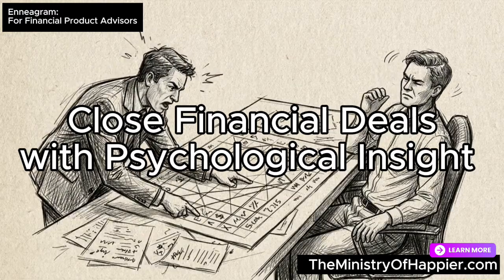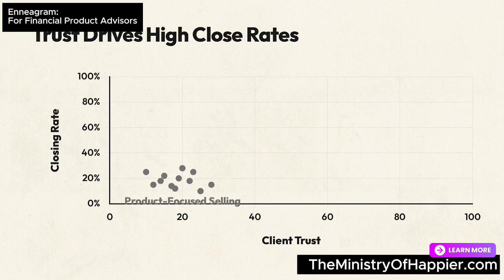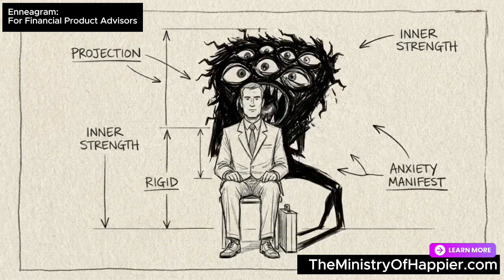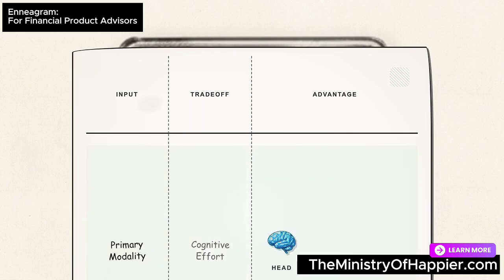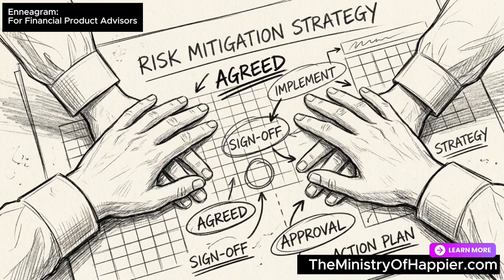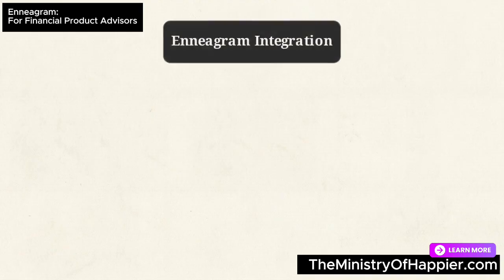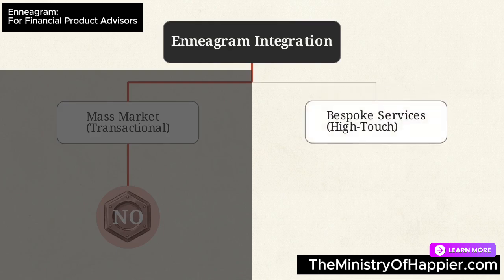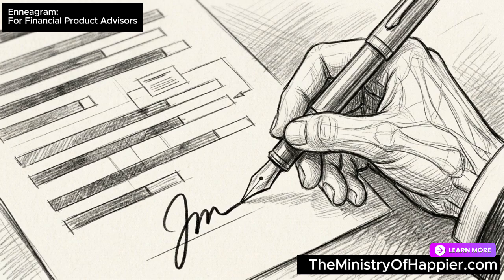10x Commitments from Clients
The Empathy ROI: Using the Enneagram for Financial Sales

You’ve built the perfect pitch. The math is flawless, and the projections are solid—yet the prospect still says no. Why? Because financial products are invisible promises. When you sell a future state of security, status, or freedom, you aren't just selling data; you're navigating a client's deep-seated fears and past experiences with money.

In this video, we dive into:

The Trust-Close Correlation: Why product-focused selling often fails where needs-based/psychological selling succeeds.

Identifying "Money Monsters": How the nine Enneagram archetypes manifest as predictable patterns of anxiety or avoidance during high-stakes consultations.

Center of Intelligence Sales Tactics: Learning whether to lead with cold data (Head), family legacy (Heart), or actionable results (Body).

The Advisor’s Blindspots: Why self-awareness is critical to avoid creating a "Financial Frankenstein" by projecting your own money values onto your client.

The Decision Tree: When to use the Enneagram (and when to avoid it) based on your business model.

In high-stakes wealth management, proving your product works is only half the battle. Proving you understand the person across the desk is what actually signs the contract.

Timestamps:
0:00 - The Invisible Product Problem
0:30 - Trust vs. Close Rates: The Data
1:02 - The Enneagram as a Psychological GPS
1:44 - Modality Advantage: Head, Heart, and Body
2:20 - Targeting Core Fears (Type 3 vs. Type 6)
3:07 - Avoiding the "Financial Frankenstein"
3:43 - The Integration Decision Tree